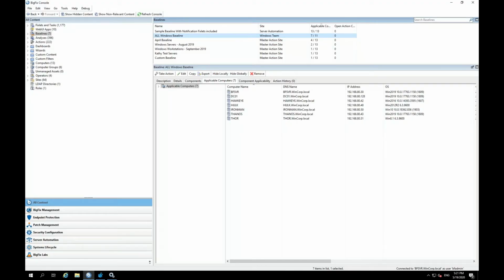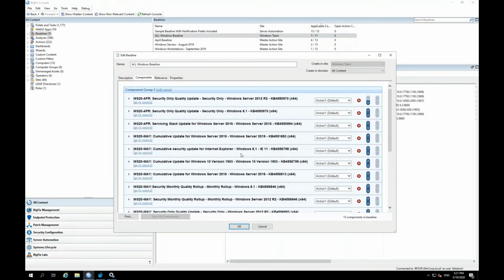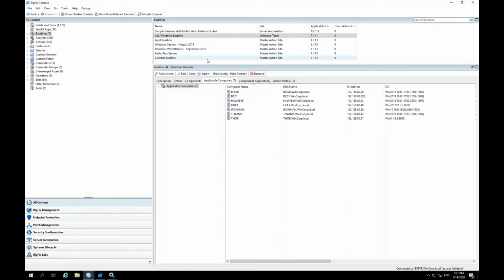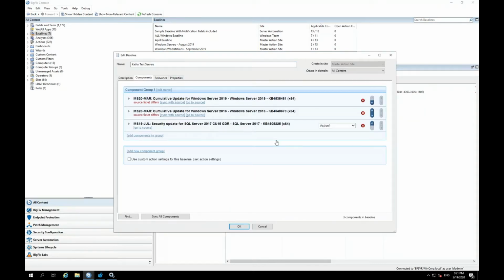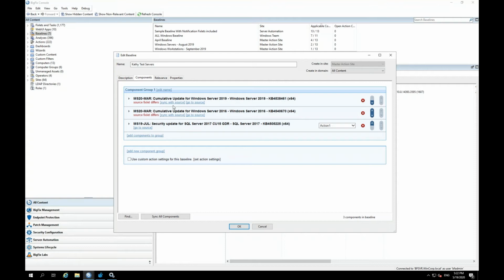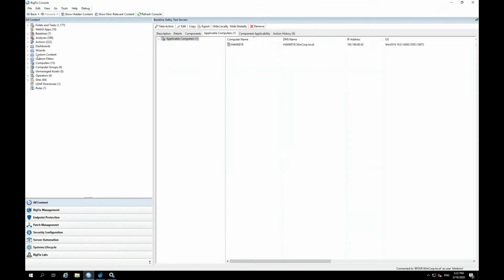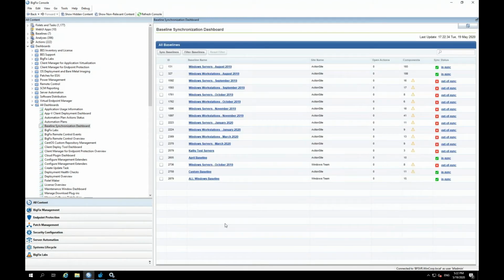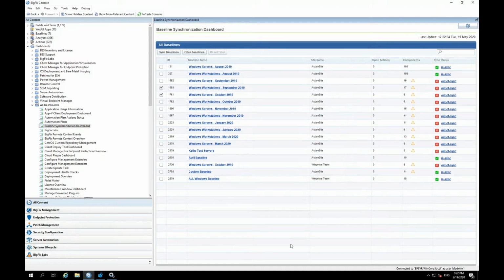BigFix - Creating a Baseline - 2 of 2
A two part lesson on working with baseline in BigFix.  Learn how to leverage this part of the BigFix engine to make your content more powerful.